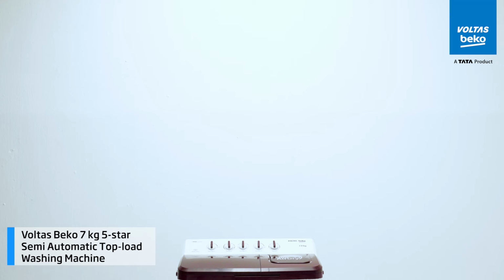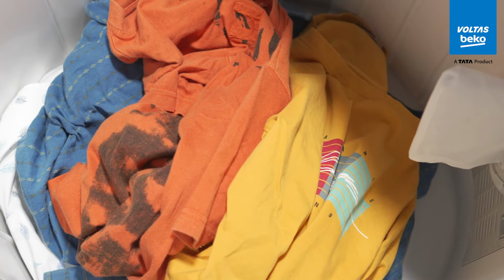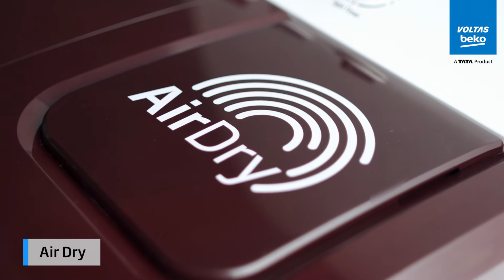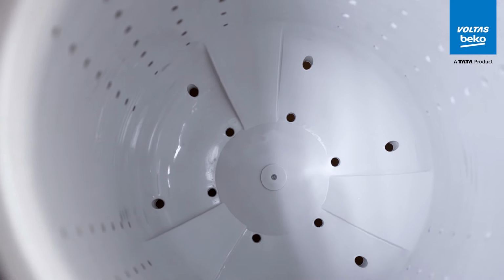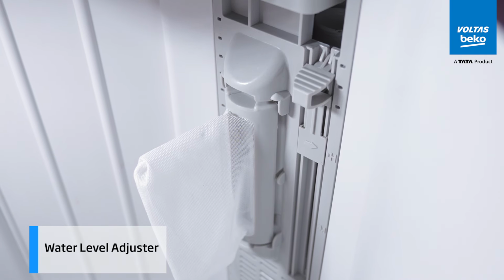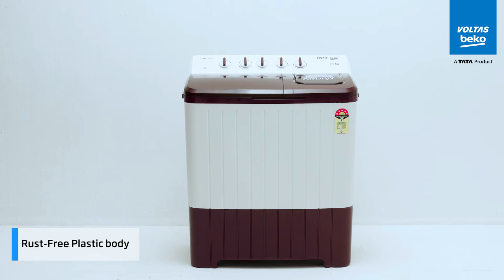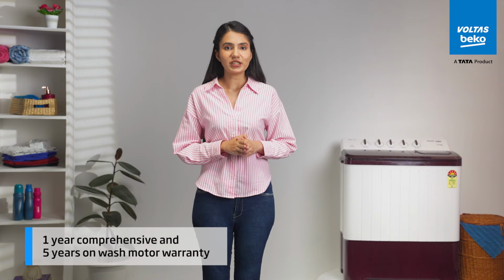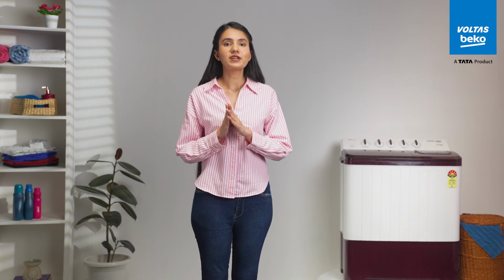Voltas Beko 7 Kg 5 Star Semi automatic Twin Tub washing machine Burgundy